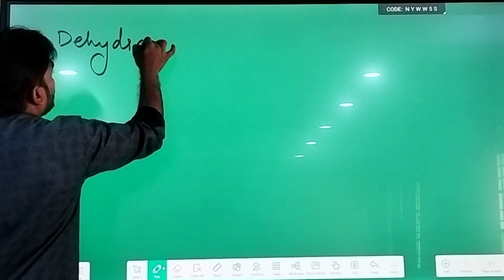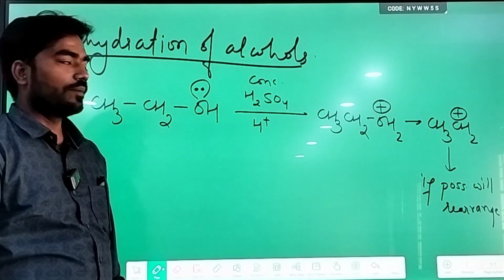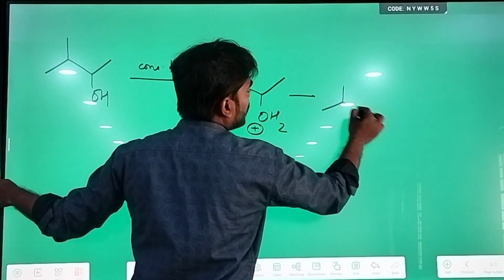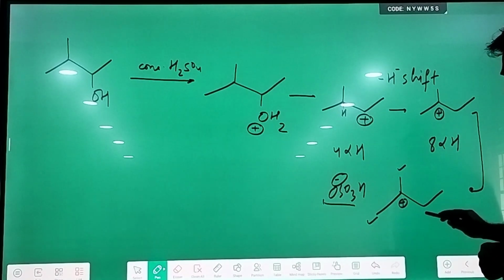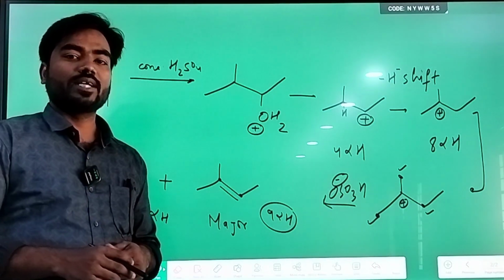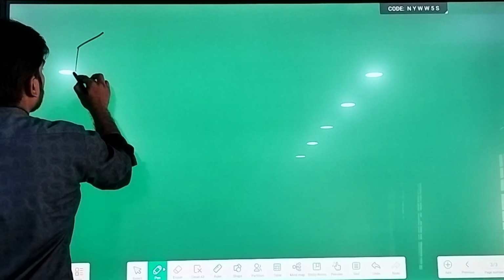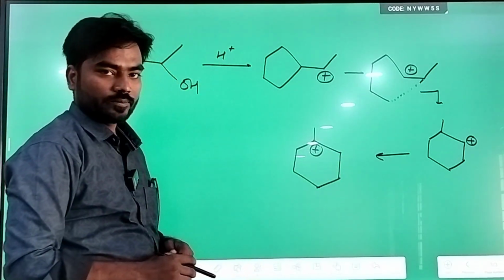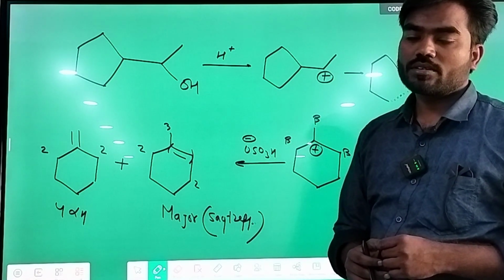5 January 2025